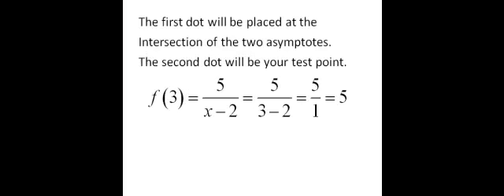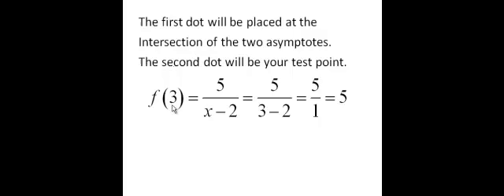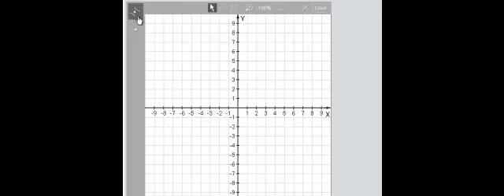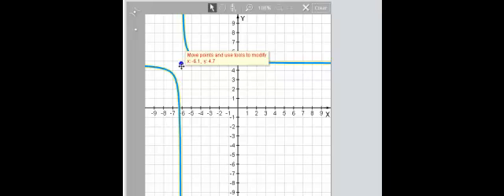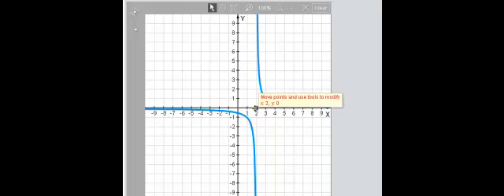Rational Function with One Vertical Asymptote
Graphing a rational function - Might not be the current version of WileyPlus